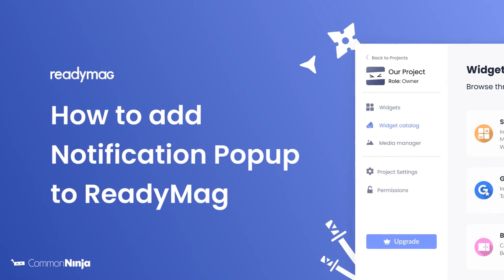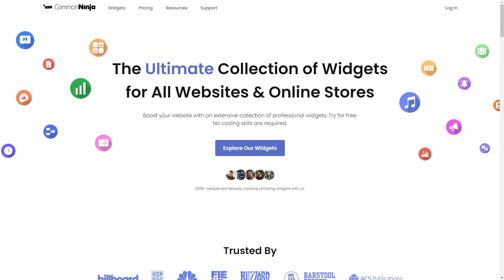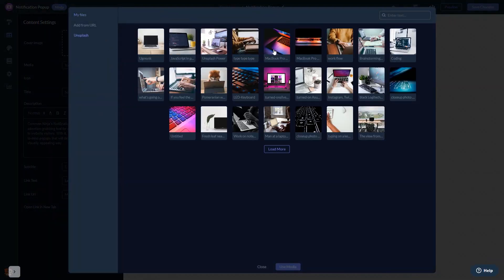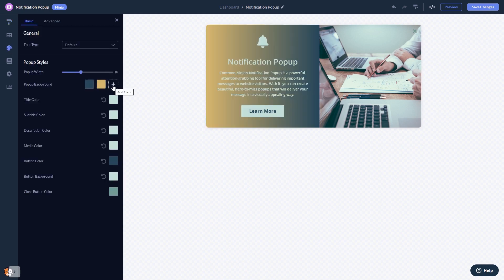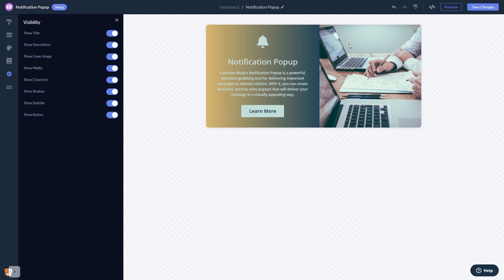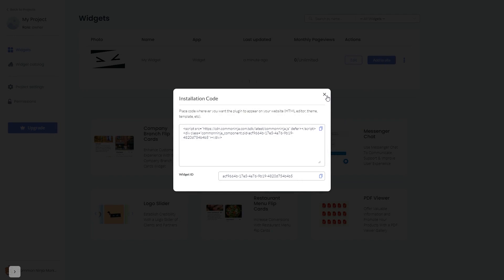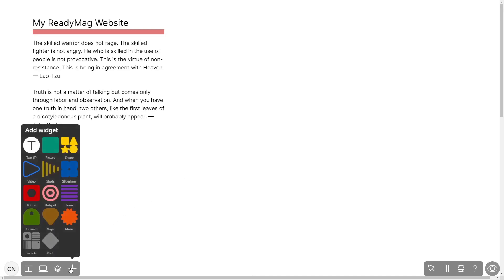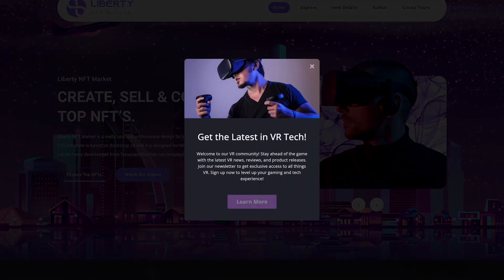How to add a Notification Popup to Readymag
Common Ninja’s Notification Popup widget is a powerful, attention-grabbing tool for delivering important messages to website visitors.
With it, you can create beautiful, hard-to-miss popups that will deliver your message in a visually appealing way.

Video Timeline
00:00 About the Notification Popup widget
00:26 Creating Notification Popup widget
00:38 Editing the Notification Popup widget
01:33 Adding the Notification Popup widget to Readymag

The Notification Popup widget for Readymag has a wide variety of customizable features, including:
- Multiple layouts
- Multiple skins